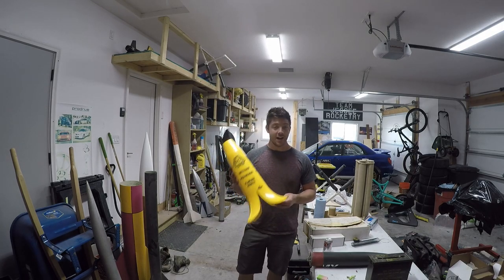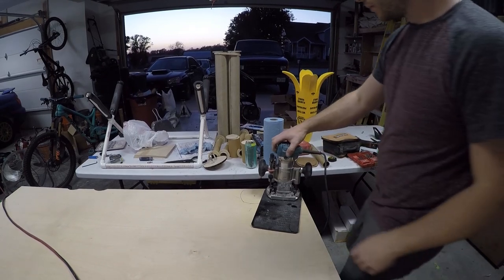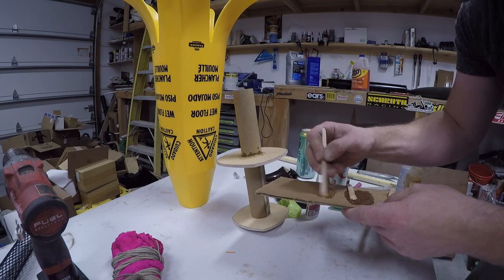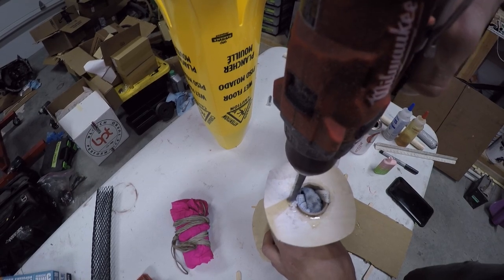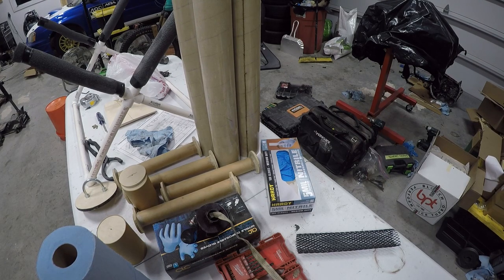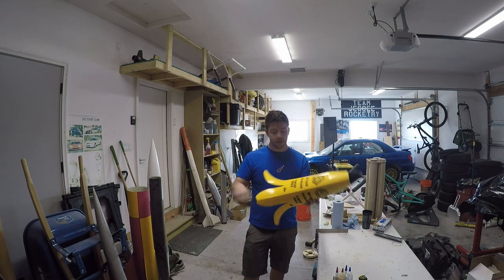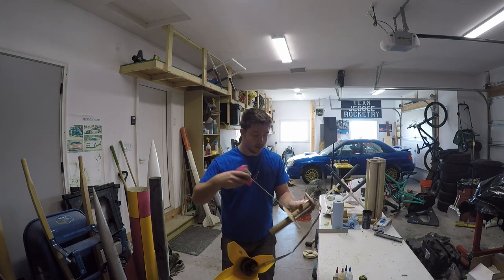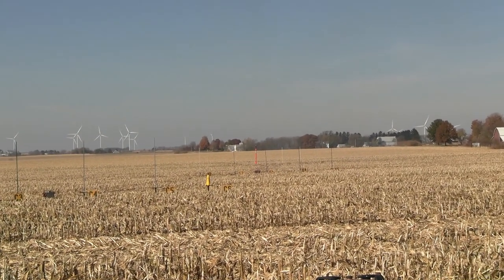Building a FLYING BANANA Model Rocket!